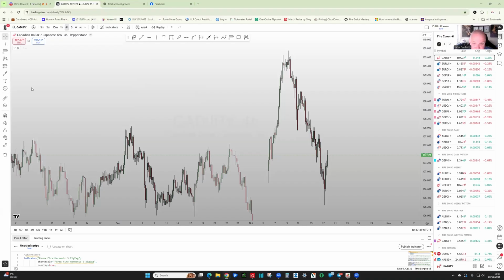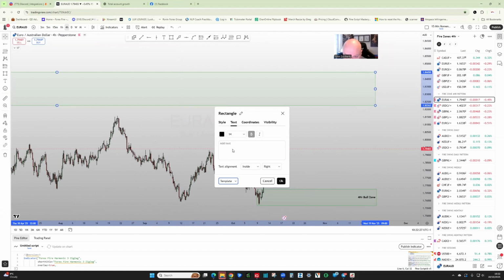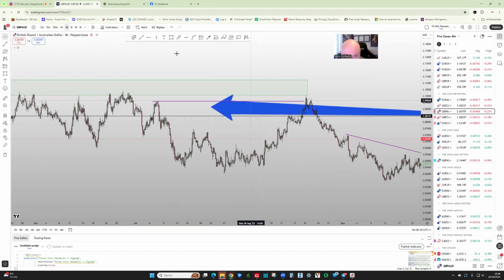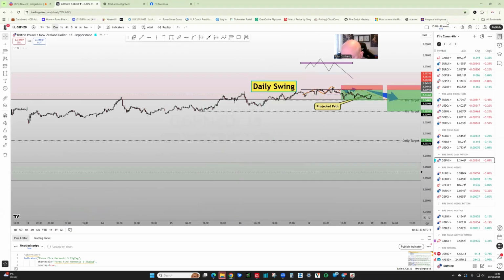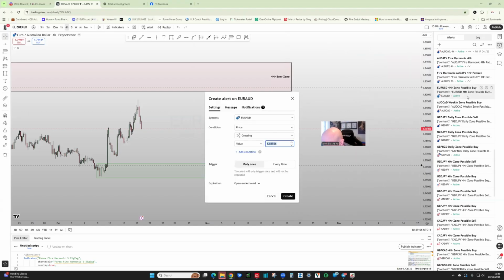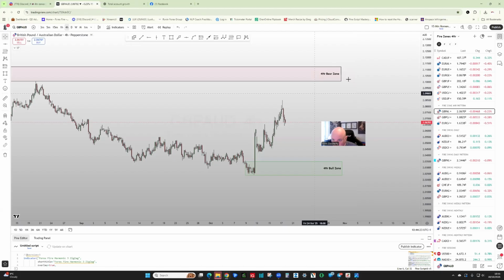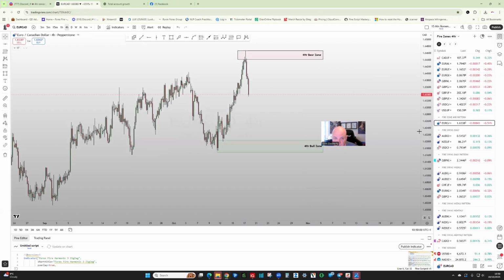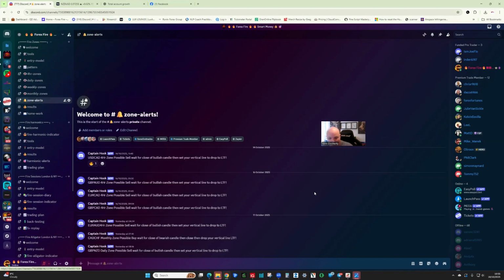Forex Fire Weekly Point Of Interest Zones Resetting My Trading Zones New Week 20th October 2025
🔥 Welcome to Forex Fire – Where It All Began! 🔥
In this video, I’m taking you over the shoulder as I walk through the full process of marking up 4-Hour Supply & Demand Zones – the foundation of how I trade and teach within the Forex Fire movement.
I am the original Forex Fire Trader – while others may try to copy the name, they can’t replicate the precision, discipline, and results we’ve built in this community. This is the real deal, the true source of the strategy so many try to imitate.
💥 Last week alone, our callouts smashed an incredible 14.47% in confirmed profits!
Consistency. Clarity. Community. That’s what sets Forex Fire apart.
In today’s video, you’ll see:
✅ How I locate high-probability 4H supply and demand zones
✅ The exact markup process I use before dropping to lower timeframes
✅ Tips on filtering fake zones and focusing only on institutional levels
✅ Real insights you won't find in recycled strategies
🌐 JOIN THE FOREX FIRE COMMUNITY
Take your trading to the next level and trade alongside us daily:

🔥 If you’re serious about mastering smart trading with structured markups, you’re in the right place.